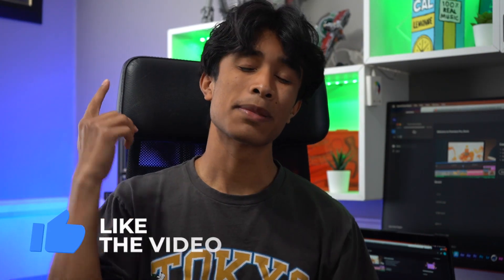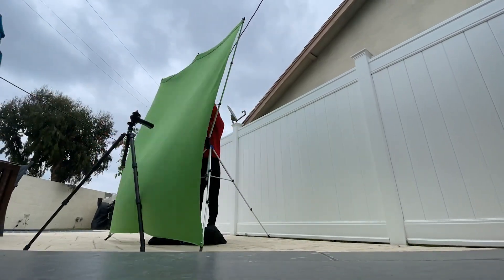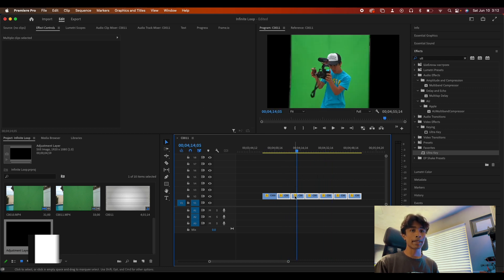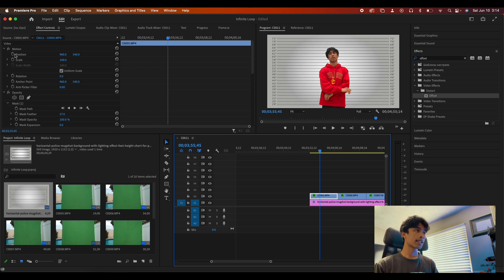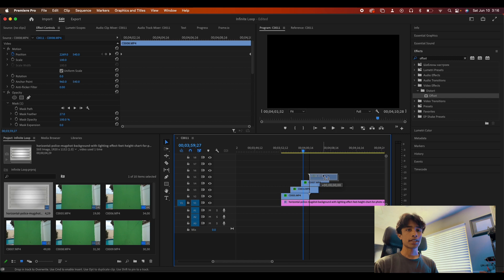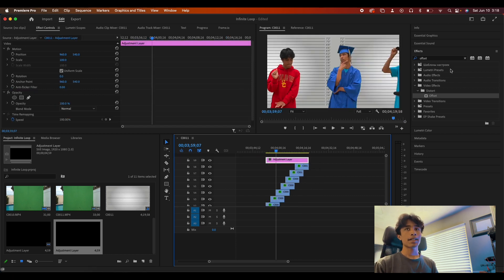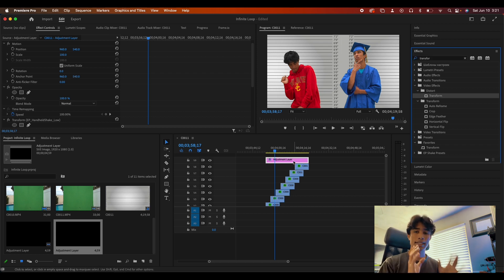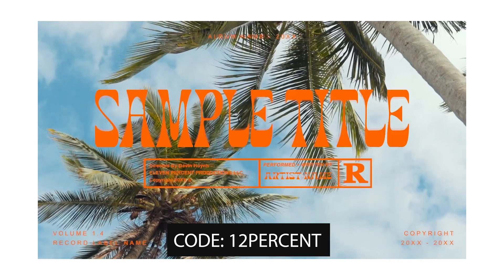How to make INFINITE CLONES of YOURSELF Effect | Premiere Pro Tutorial!!